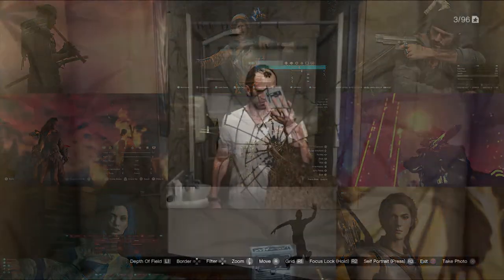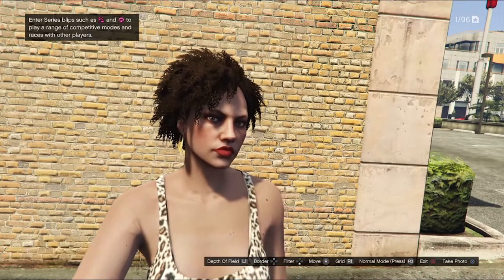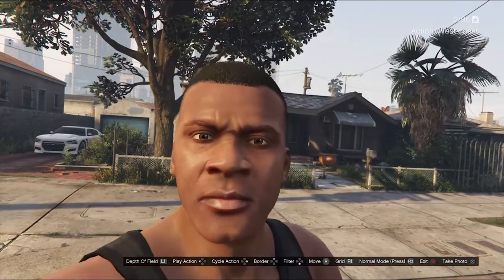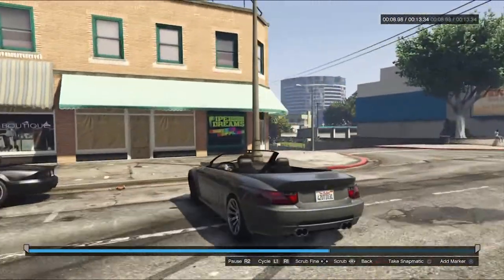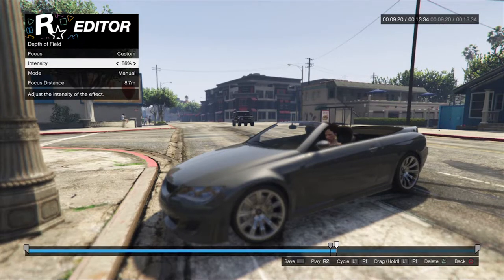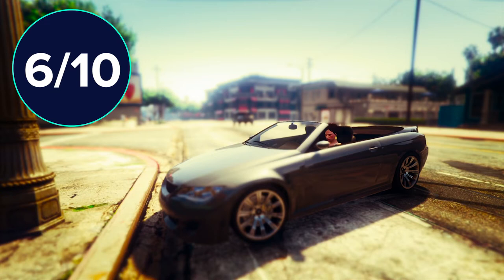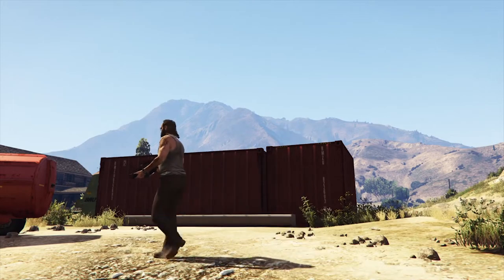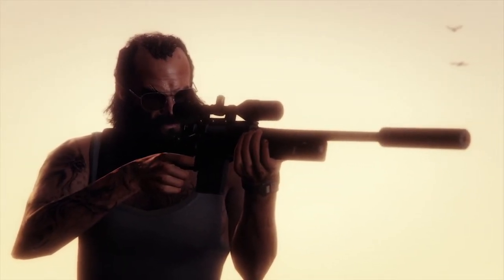Pro Photographer breaks down the photo mode and Rockstar Editor in GTA V | VPGuide 44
In the 44th episode of The Virtual Photographers Guide PG breaks down the photo options in Grand Theft Auto V for the PS4.

If you would like to ask Photography Gamer a VP related question please tweet @Photog_Gamer.

Time Index:
00:00 – Grand Theft Auto V
00:38 - Snapmatic Settings
02:17 - Rockstar Editor Settings
04:37 - The Verdict
04:58 - Cinematography Advice & Examples